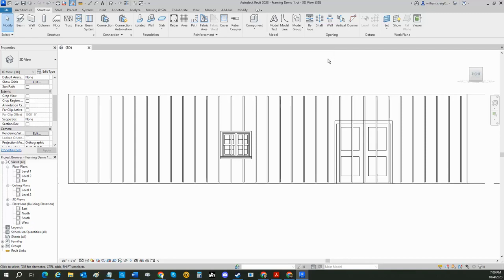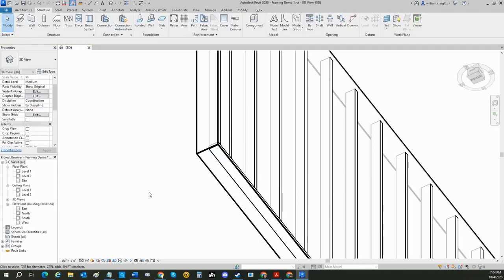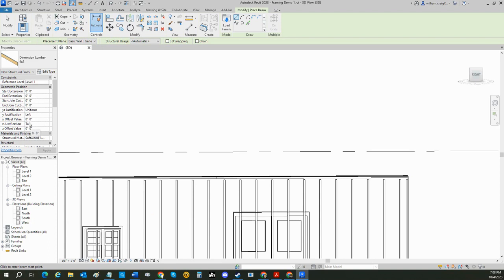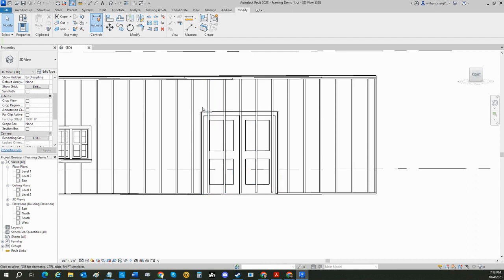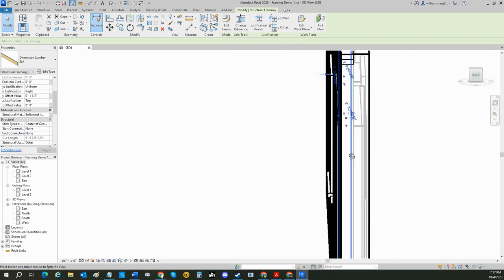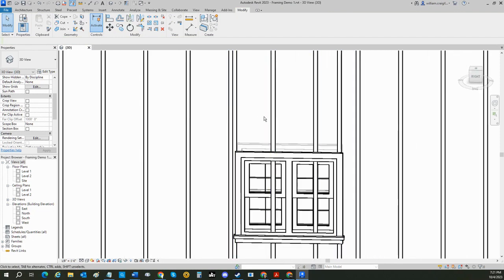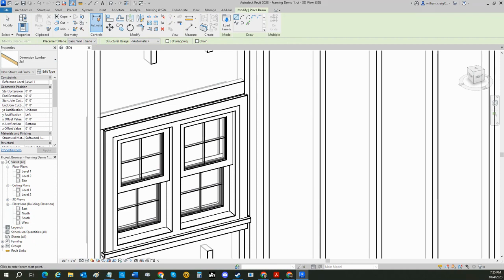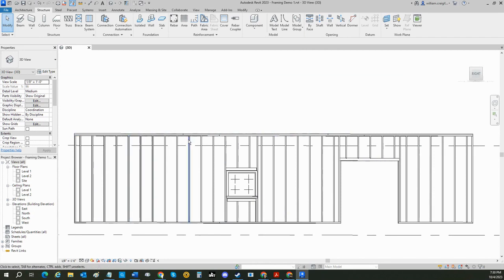Revit Stud Walls Pt2/2 - Beam System